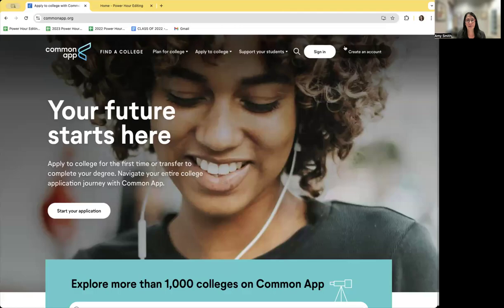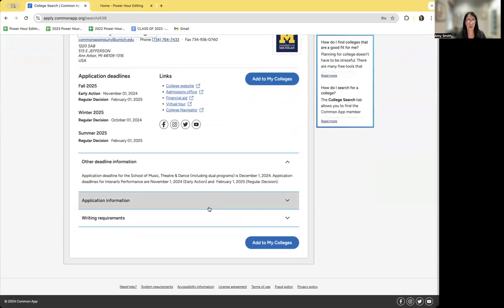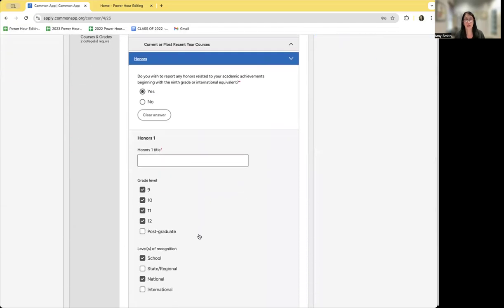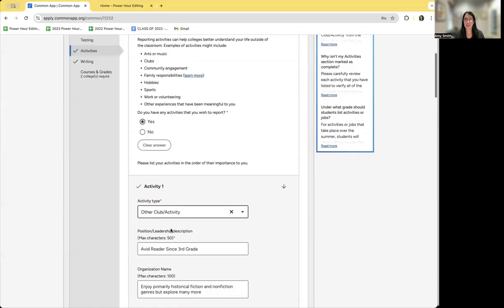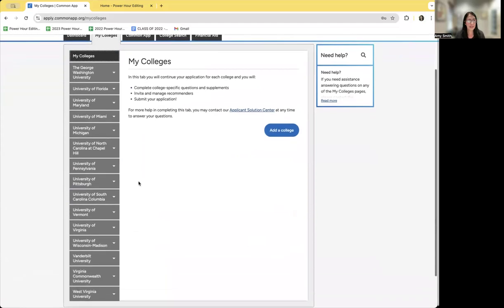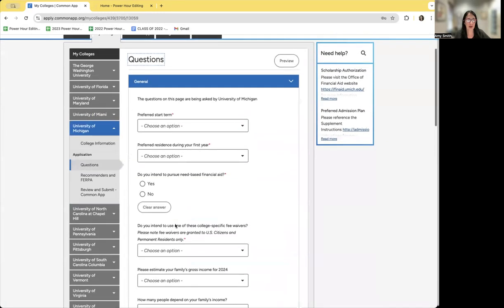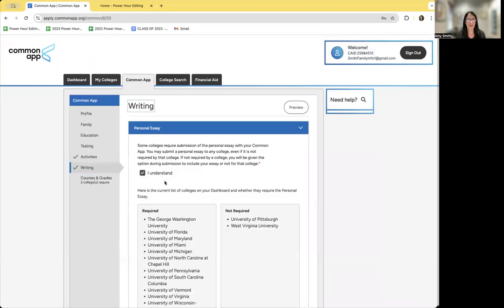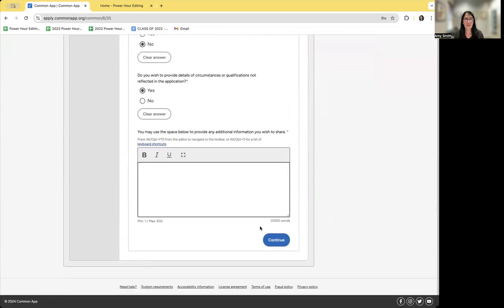Amy's Tour of the 2024 Common App - How to Navigate